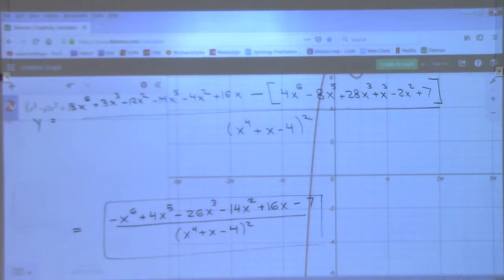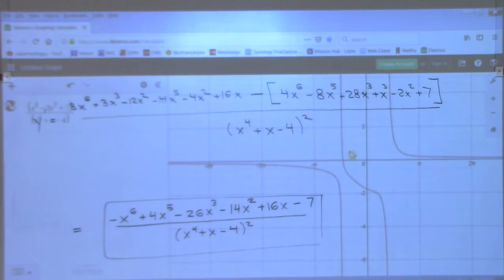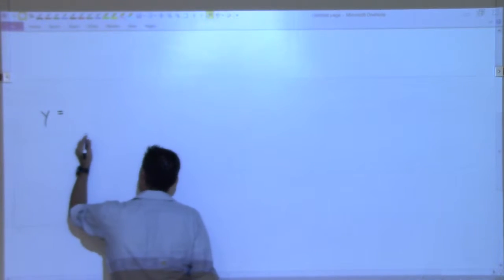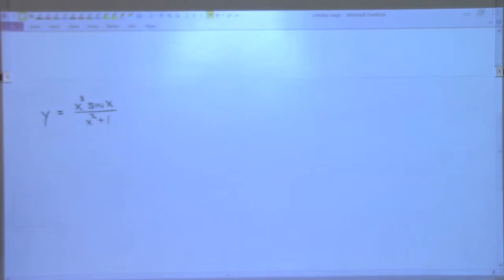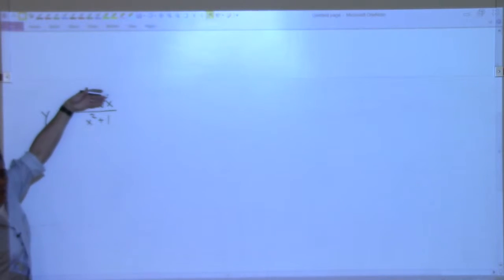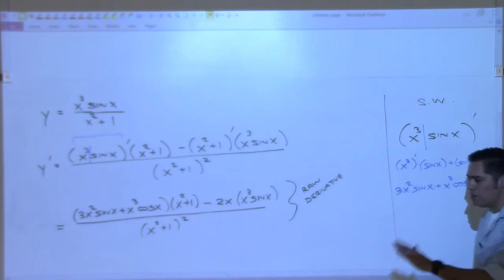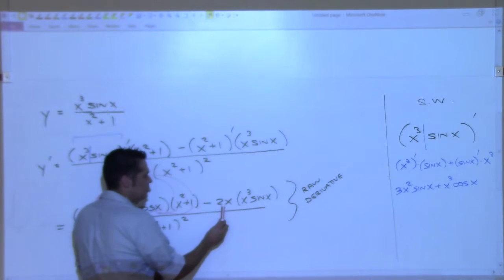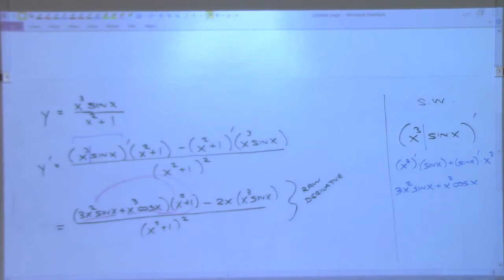2413 Day10 part2